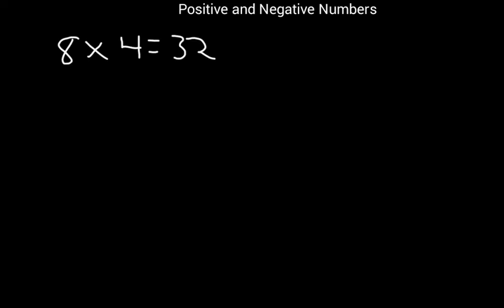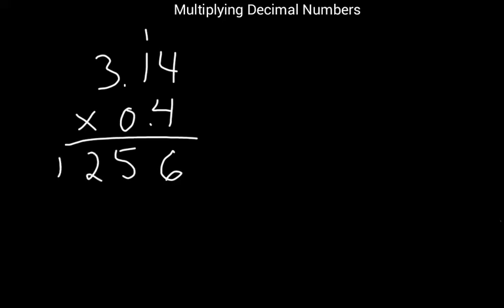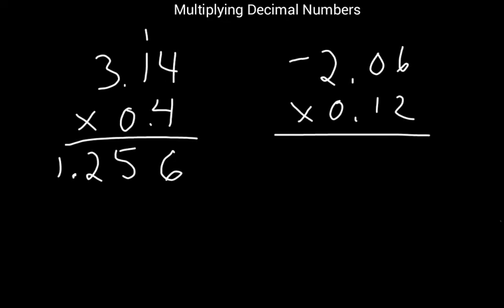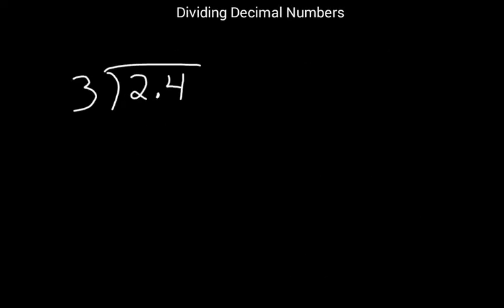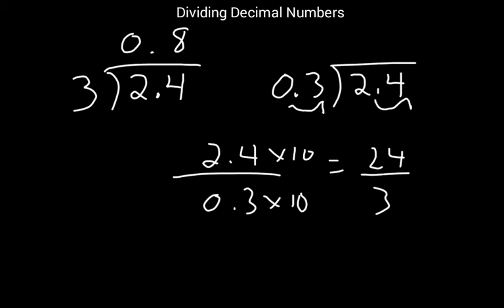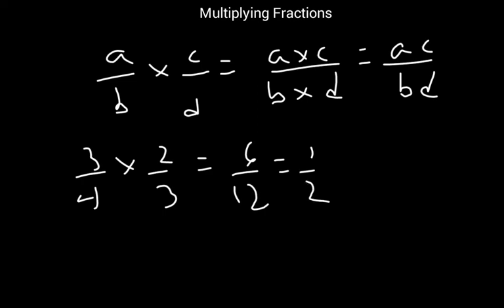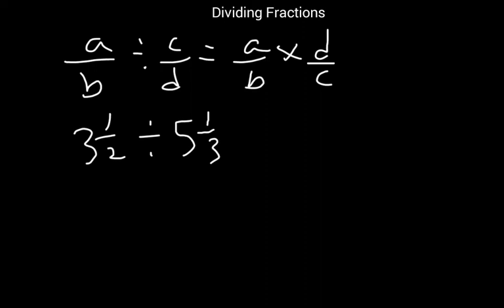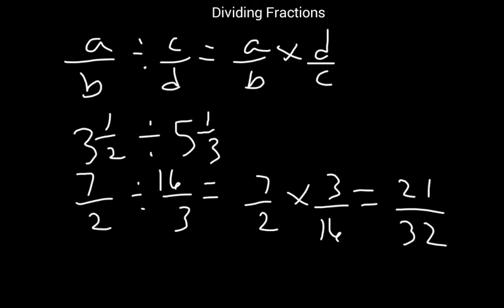Seventh Math 10.4 Multiply and Divide Rational Numbers